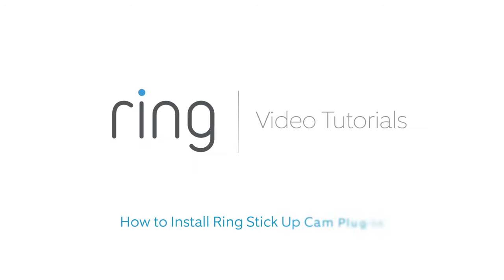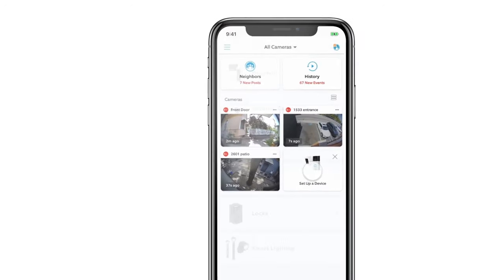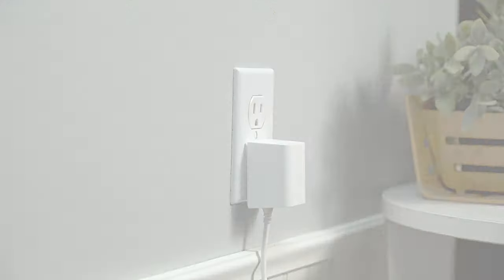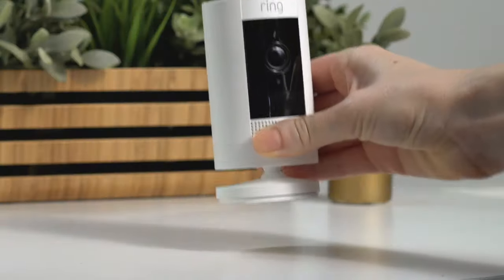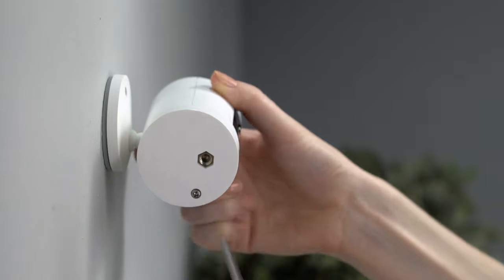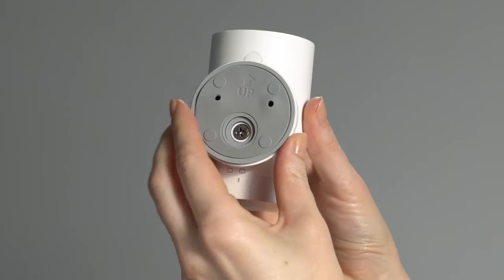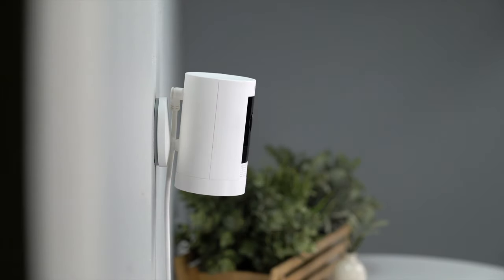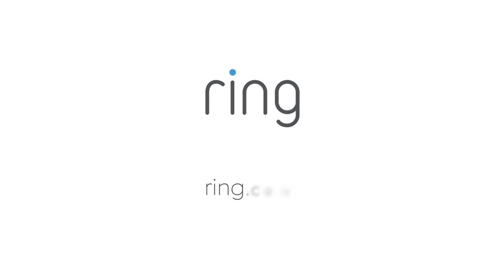How to Install Ring Stick Up Cam Plug-In (3rd Generation)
Learn how to install Ring Stick Up Cam Plug-In, a smart, wired security camera that can be placed indoors or outdoors.